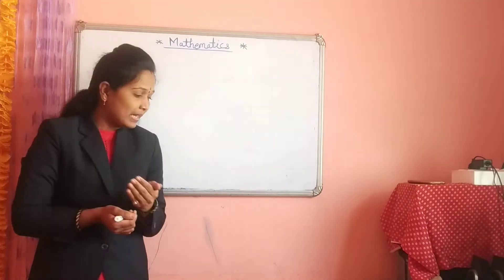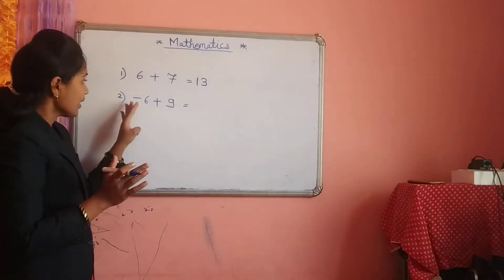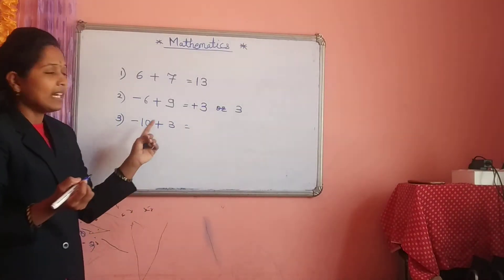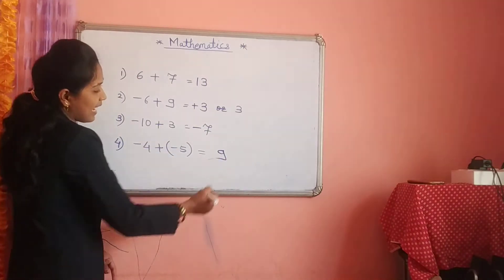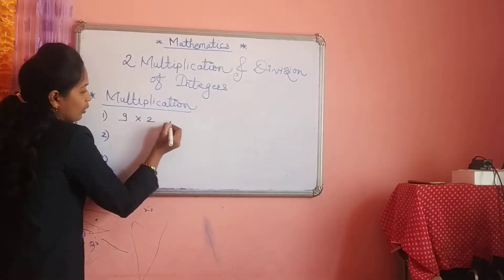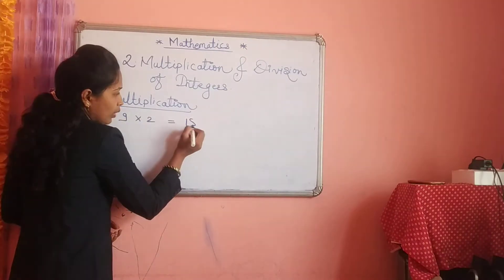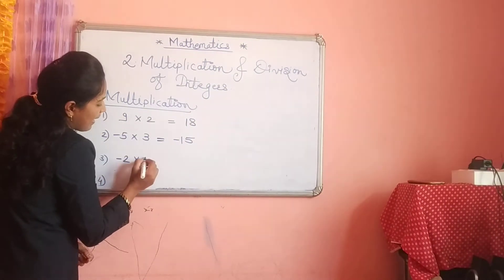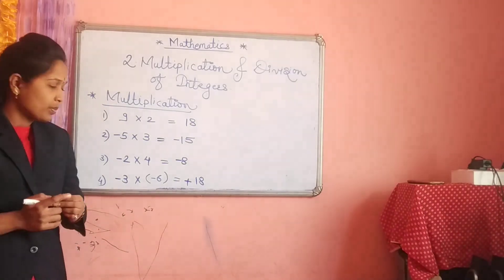Varsha Khaire (VEMS)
7th std( lesson no. 2)